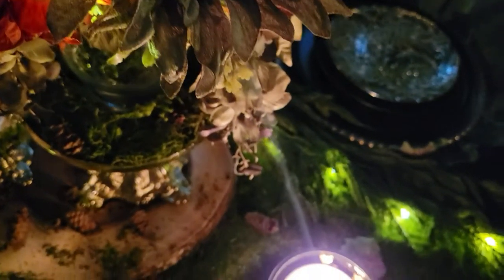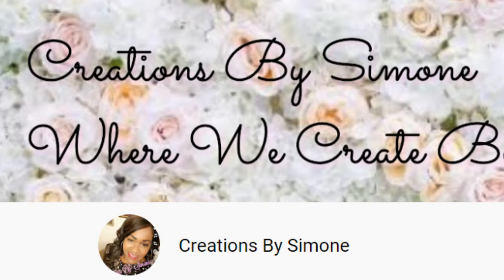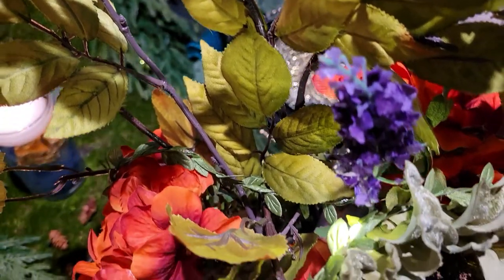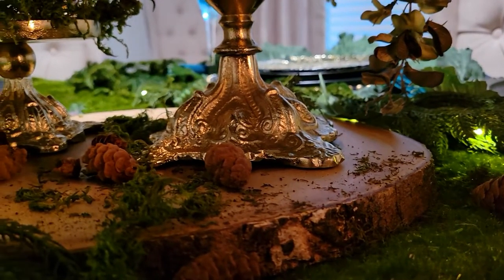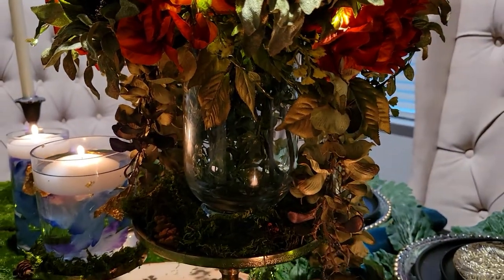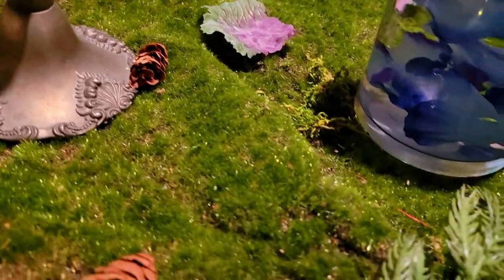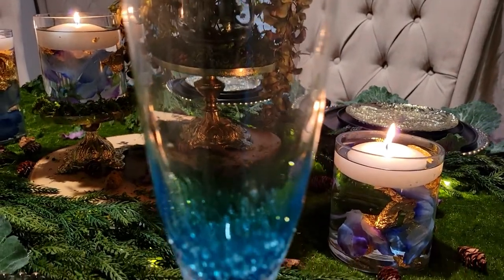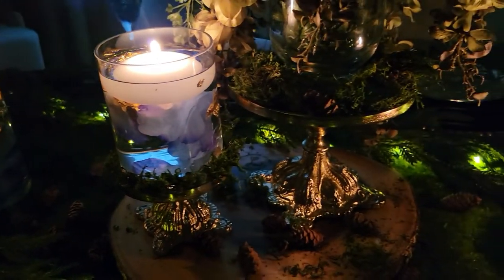Midsummer Nights Dream Tablescape! | Decorating Ideas for Summer Weddings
Hey Guys,

Todays I'm participating in the "I Do Crew collaboration" hosted by Creations by Simone. We were to create a Tablescape of our choosing for a mock wedding for either the bride or wedding guest. I chose to go with a table setting for the  wedding Guest! The bride is a free spirited hard worker but in her free time she likes to craft, paint, travel, try new recipes, read books and try new things and often finds herself in the Arts District of wherever she visits or lives and the theme to here wedding is the whimsical tale of Midsummer Nights Dream by William Shakespeare. Enjoy Lady C 💋

Host Wedding Planner:
@Creations By Simone -

@The Grace Life DIY

@Debby Bubbles

@Events and Designs by Leasha

@The Rodgers House

@Love my babies forever

 @Glam Elegant Living

 @Lady Cinnamon

@Styling With GG Faison

@Amethyst Adventures

@Shawni On The Spot